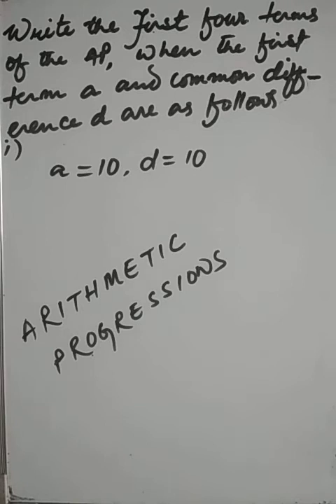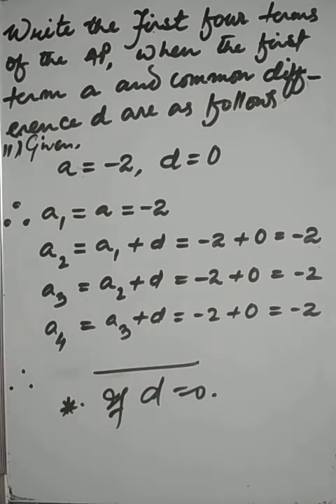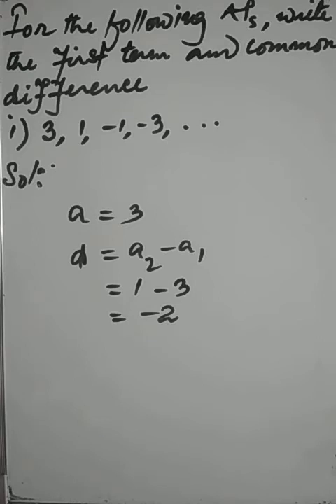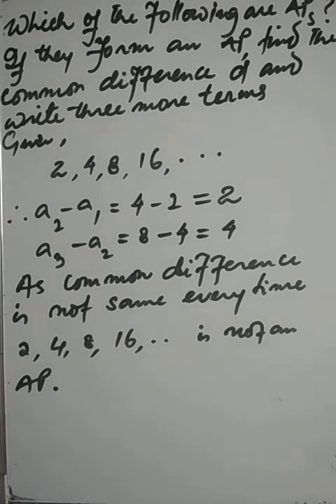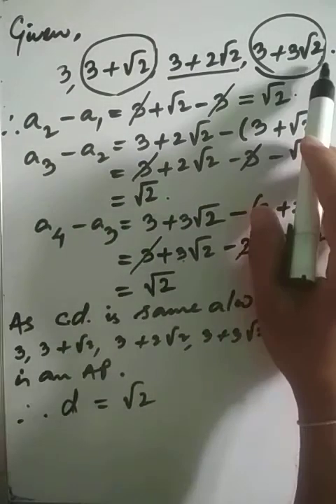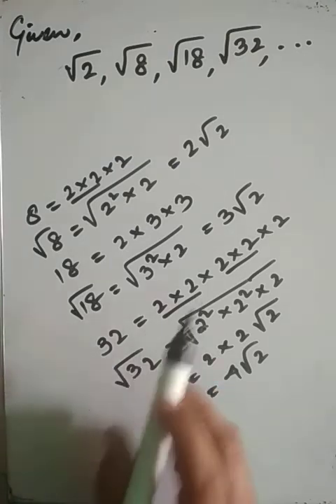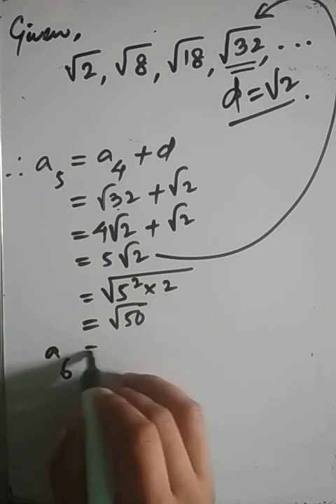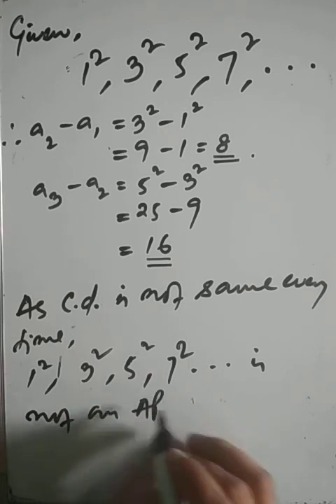Part 2 class 10 Arithmetic Progressions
The video shows about finding of first term and common difference of arithmetic progressions. Besides, we will determine whether a list of numbers form arithmetic progressions or not.